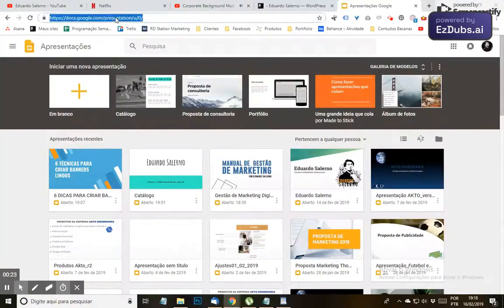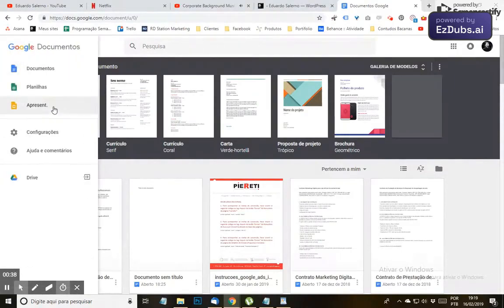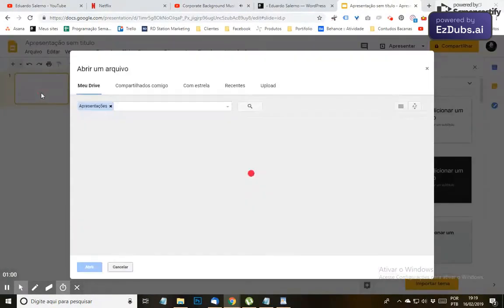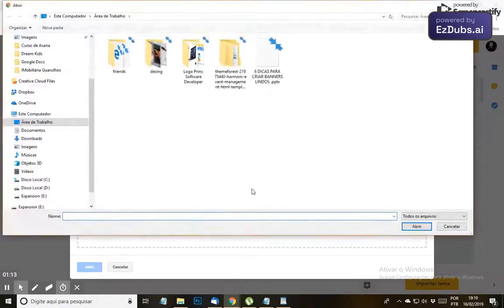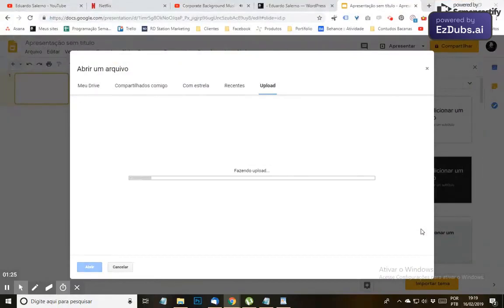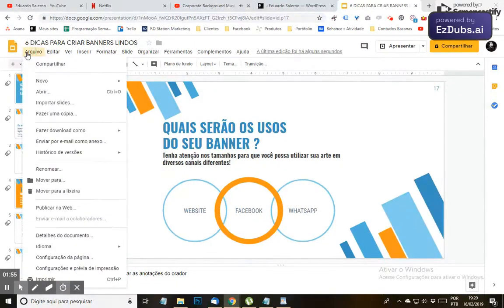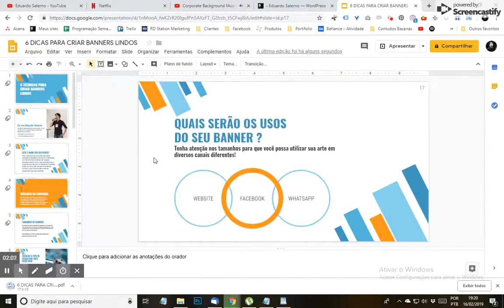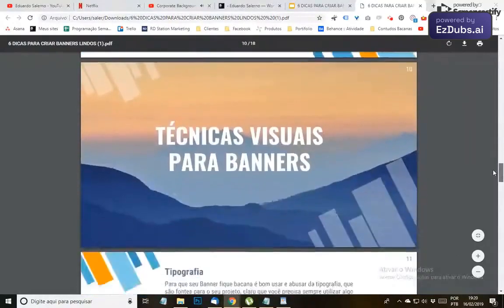Convert PPTX to PDF with Google Docs Slides in 3 minutes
If this video helped you, follow the channel and access my course to give you a boost!

Learn how to convert your pptx or ppt extension files to PDF, you don't need any software installed, and you can do it with extreme speed, ideal for you who need to generate PDF e-books for your clients.